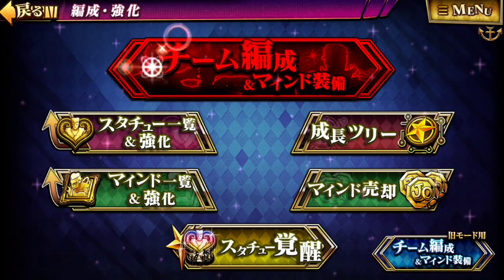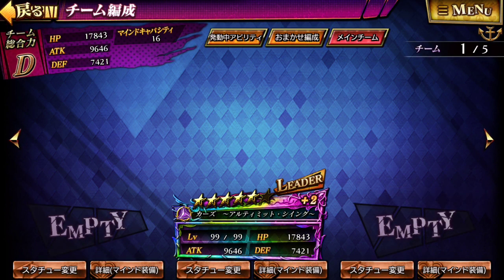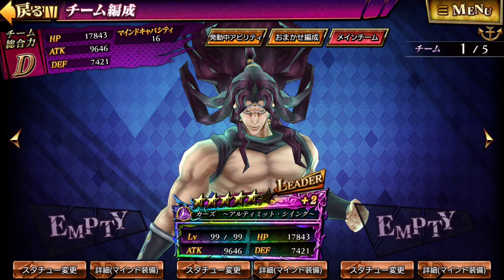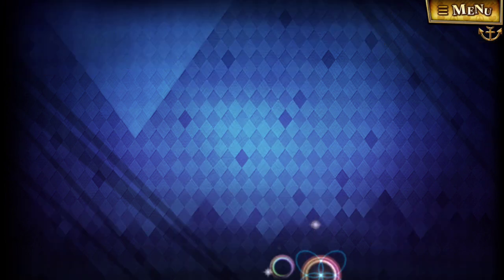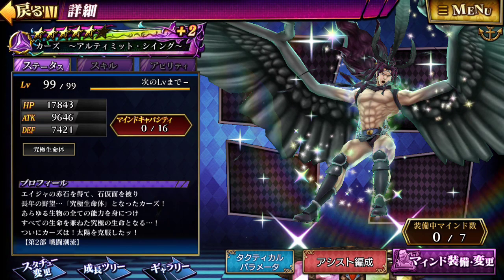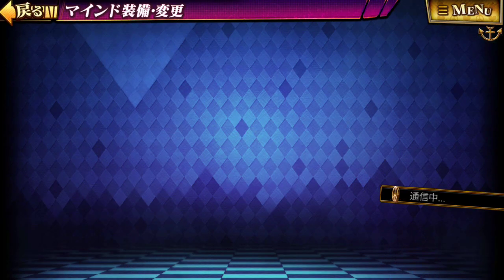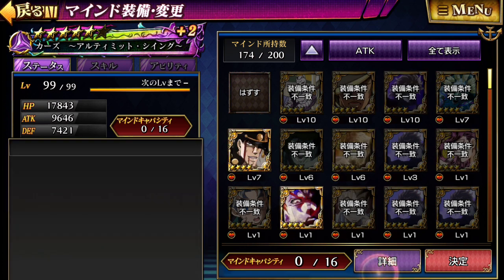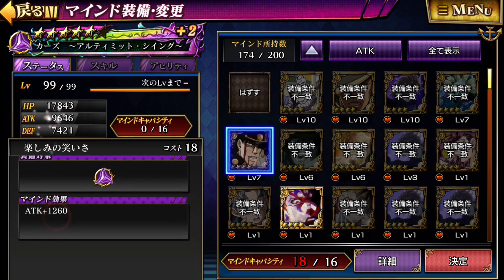How to make the best crit build in the new game mode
Best crit buld